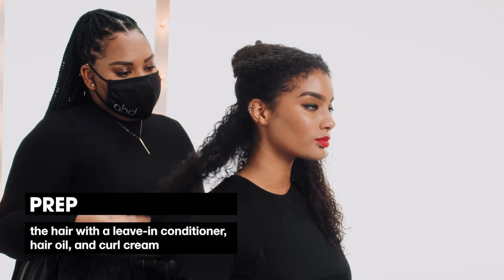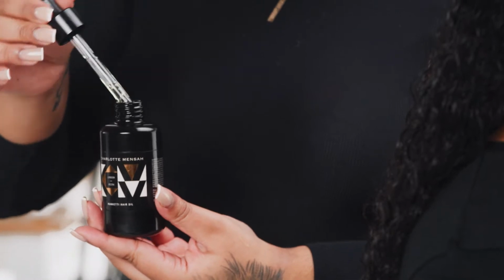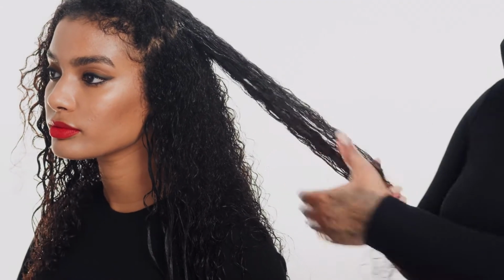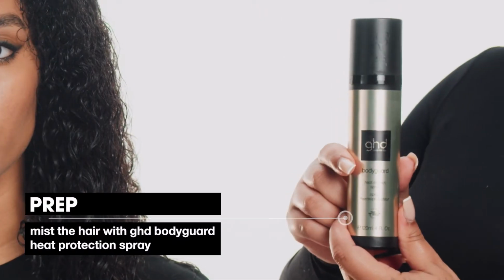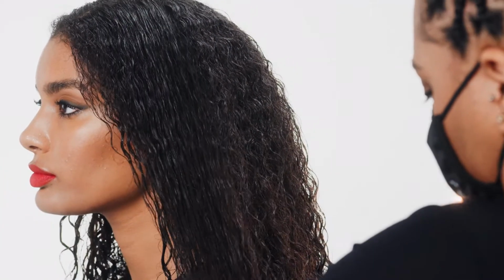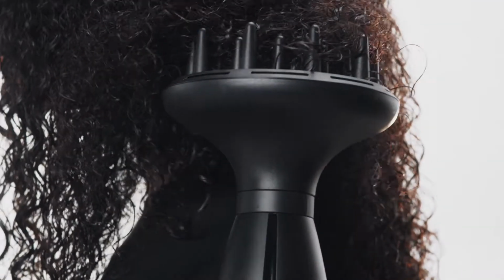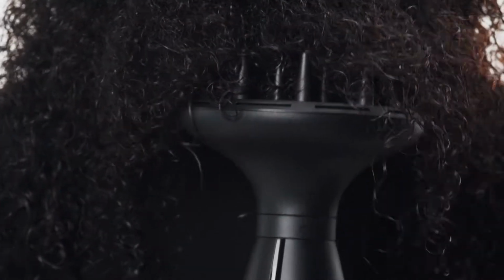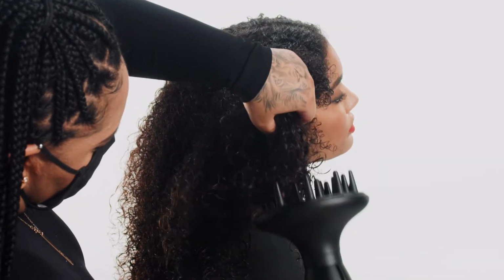What is the best hair dryer for curly hair?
Looking for the best hair dryer for curly hair? We've got you covered! Follow along with Rianna Henry as she walks you through how to best enhance your natural curls with the ghd Helios Dryer & Diffuser!

Follow us for more good hair day tips and tricks 🤳